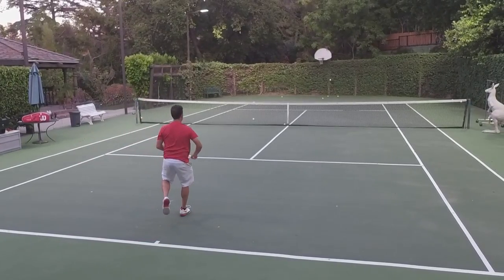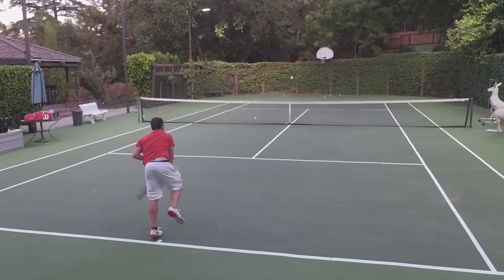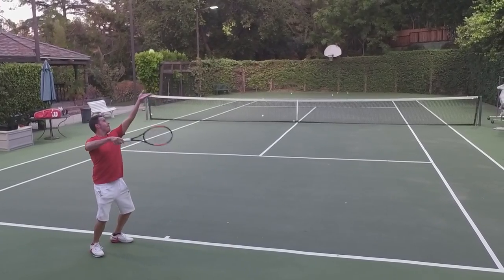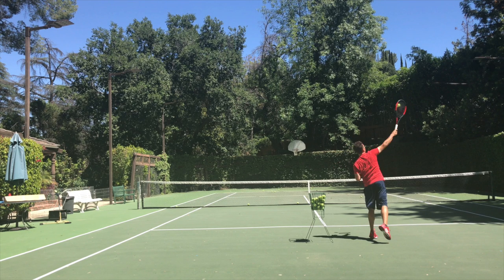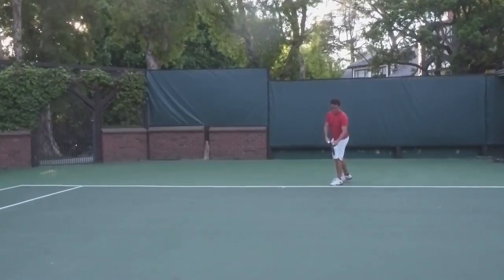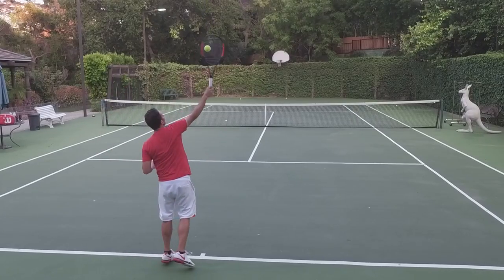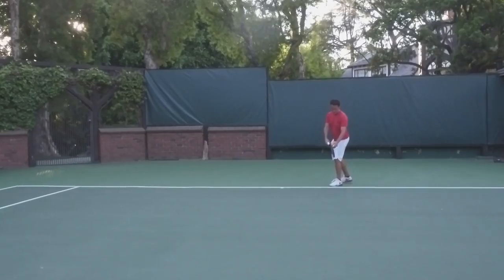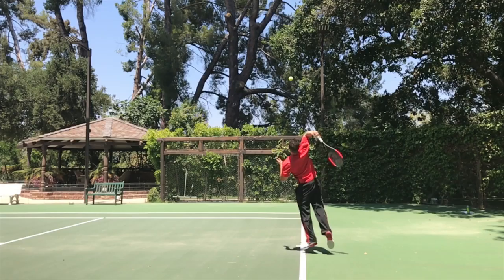Tennis Serve Lesson | Why Your Serve Lacks Spin (And How to Add MASSIVE Spin, Step by Step)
In this lesson you'll learn Why Your Serve Lacks Spin (And How to Add MASSIVE Spin, Step by Step)!